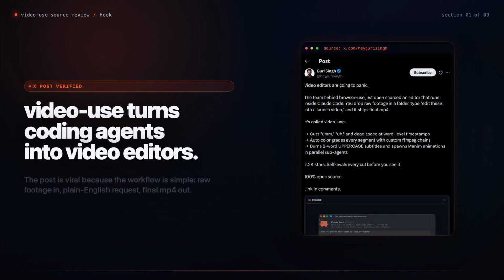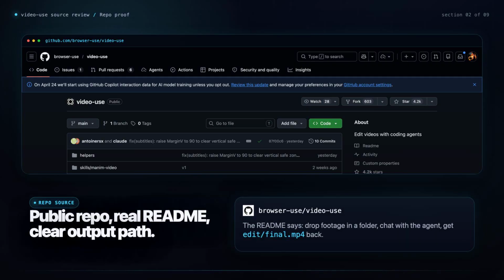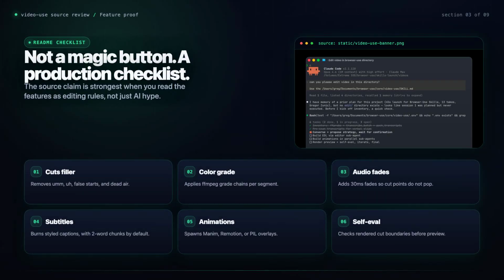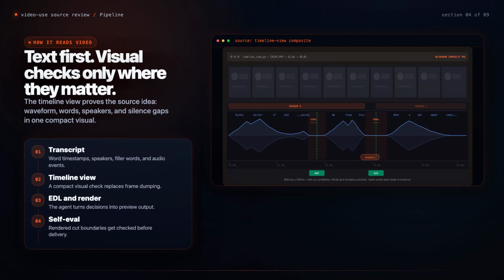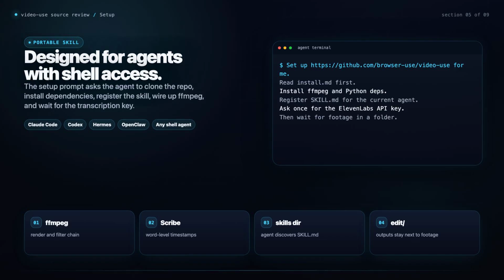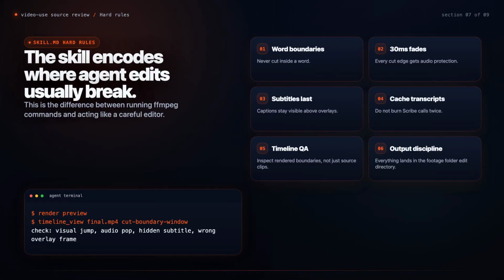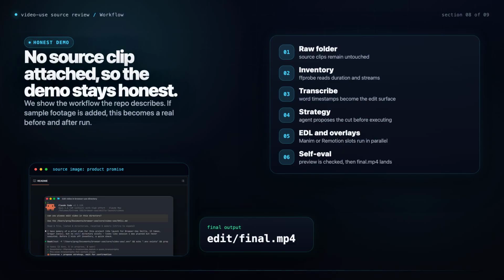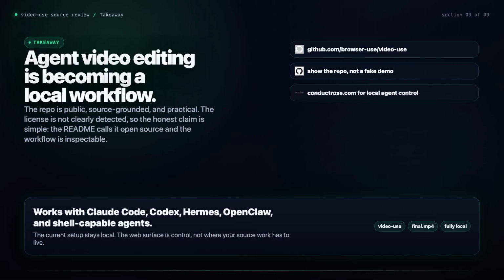video-use turns your coding agent into a local video editor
A source-grounded explainer for browser-use/video-use, the repo that lets shell-capable coding agents edit video locally with ffmpeg and structured editing rules.

Notes:
- The original X post was image-only, with no downloadable demo clip or narration.
- This video uses the public repo README, install docs, skill docs, screenshots, and source assets.
- License was not stated in the repo snapshot, so no license claim is made here.